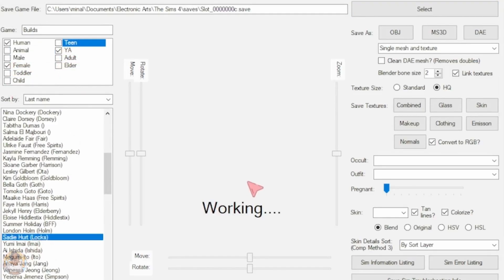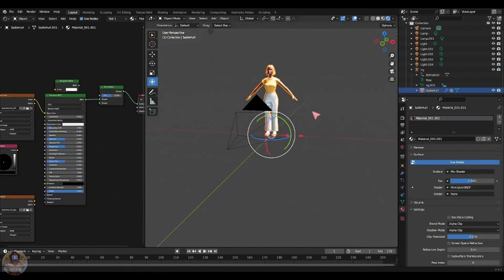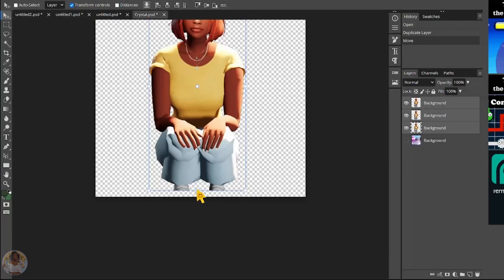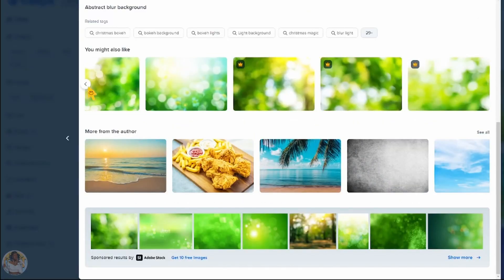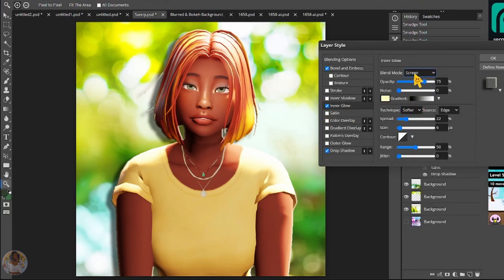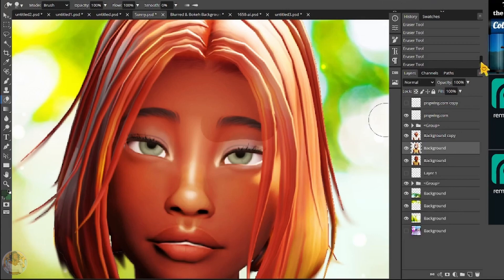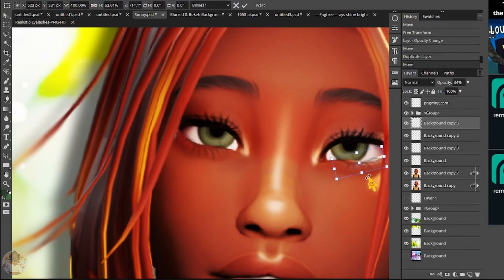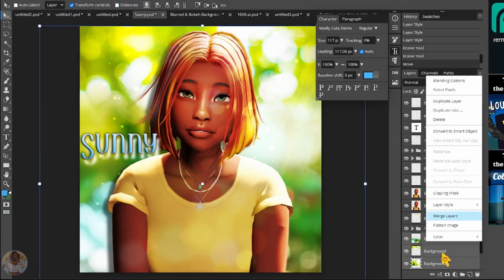Watch Me Photoshop This Sim for Free | The Sims 4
Links to other socials!